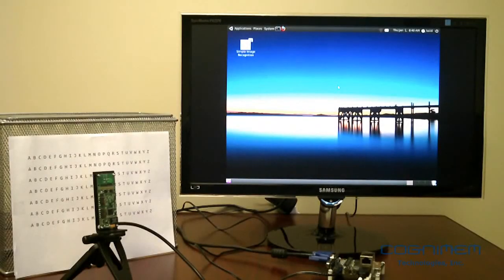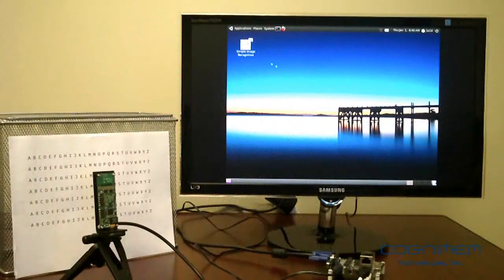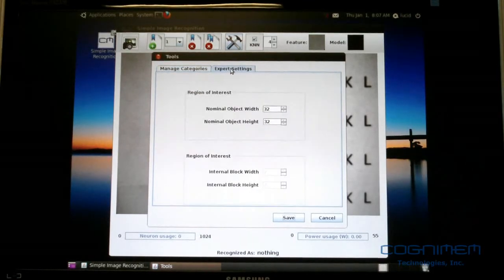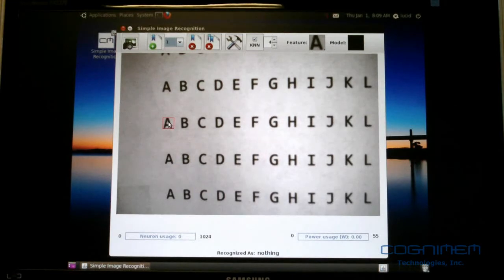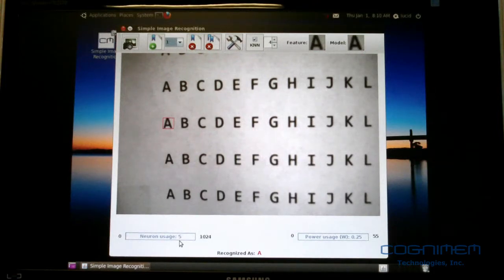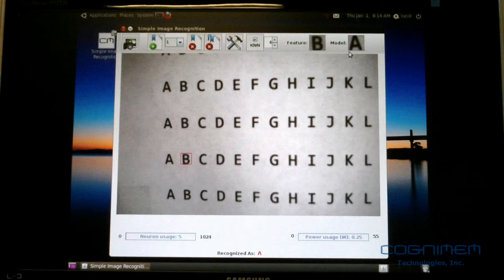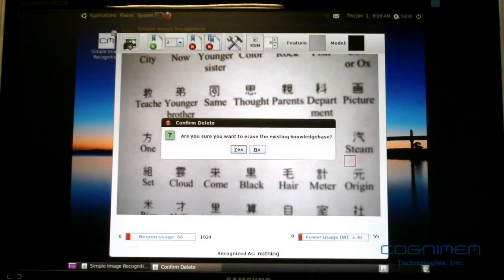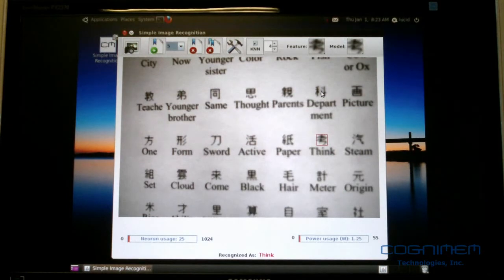CogniMem V1KU Demo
A demonstration of CogniMem's V1KU.